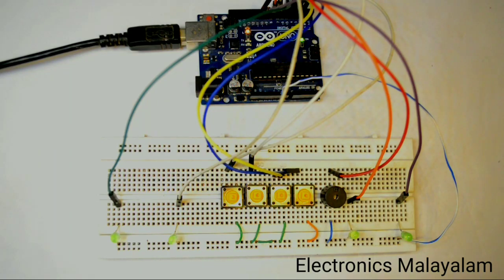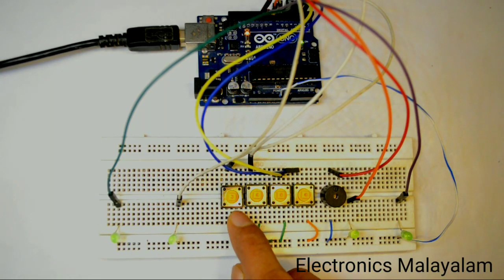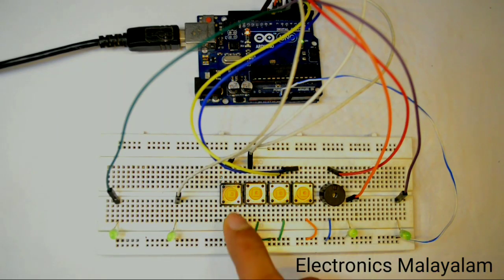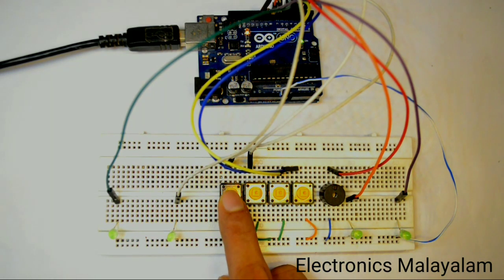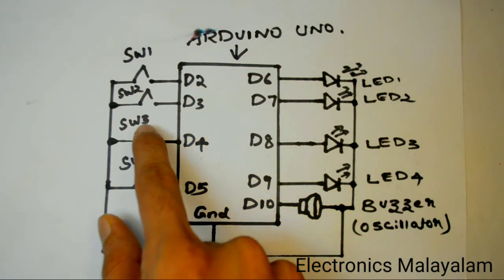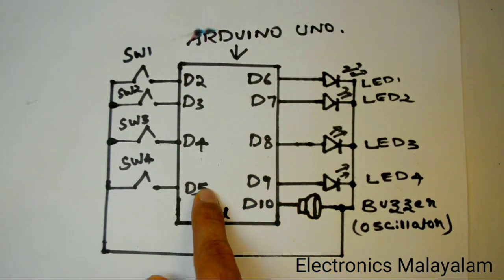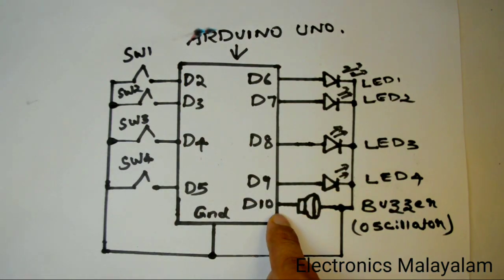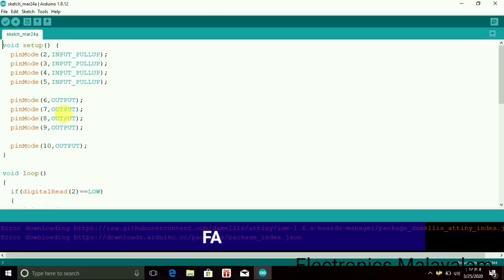Fastest Finger First Circuit